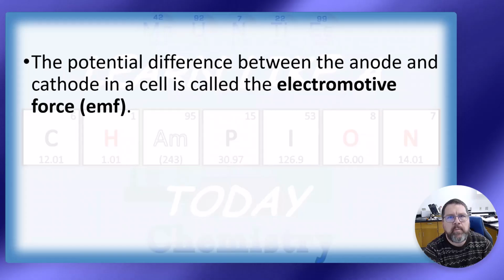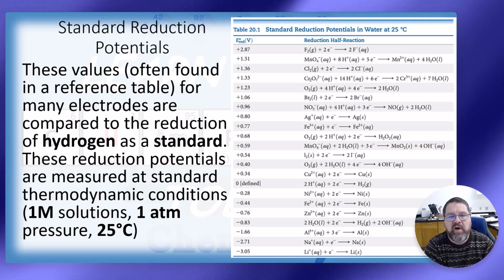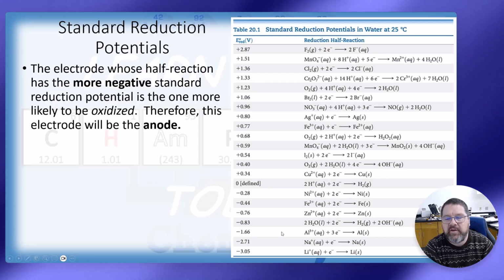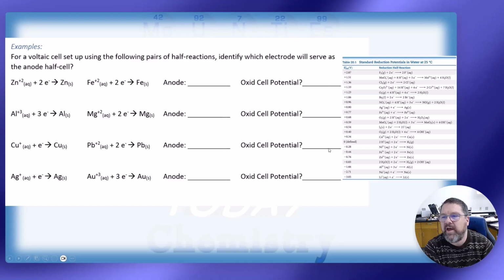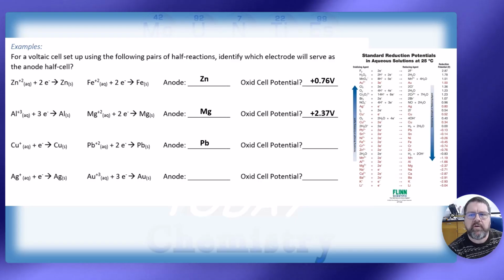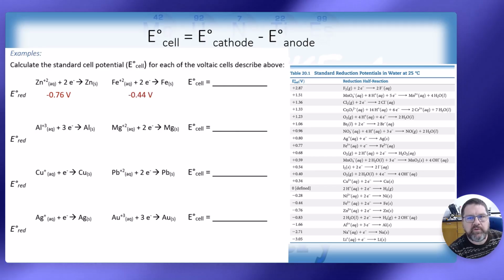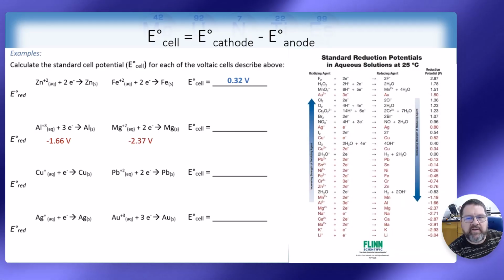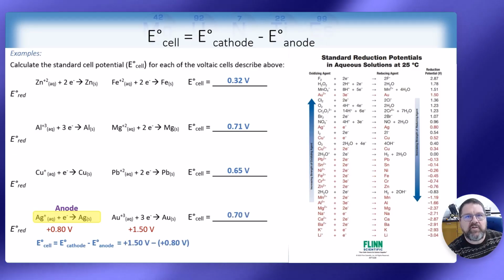AP Chemistry 9.8 - Cell Potential Under Standard Conditions